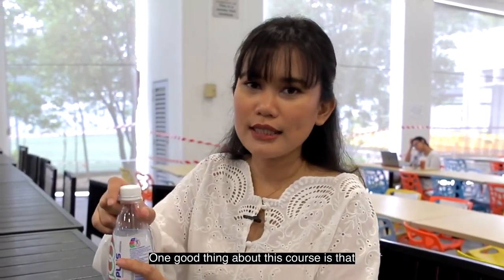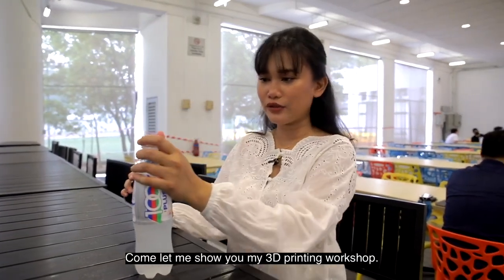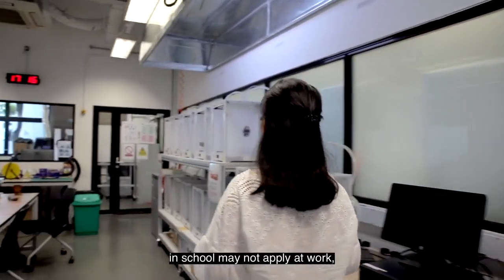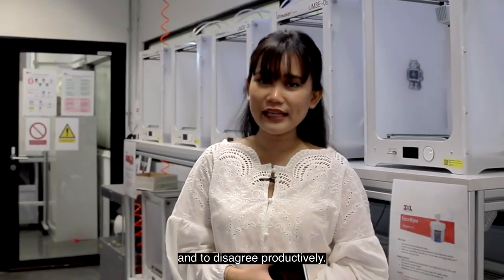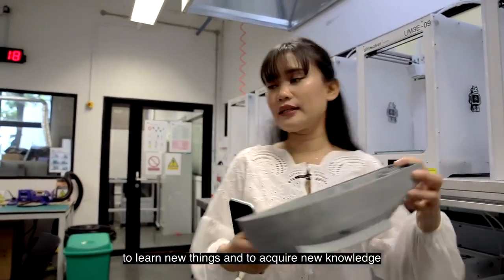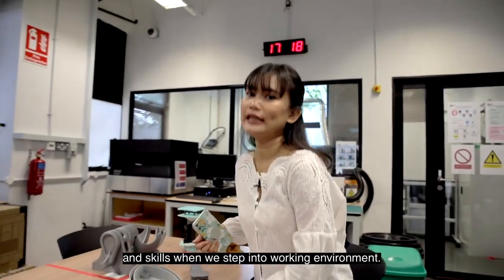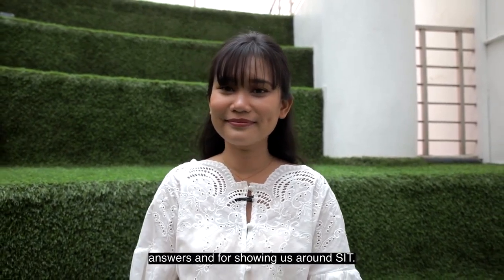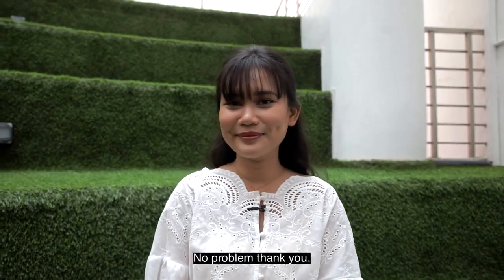Walk with Me Through My SkillsFuture Work-Study Degree Journey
Shamilah mixes her passion for photography and the maritime industry as a BEng Naval Architecture student, just like how she combines work and study in the SkillsFuture Work-Study Degree.

Get a snapshot of how Shamilah earns skills at the workplace and learns knowledge at the Singapore Institute of Technology at the same time in this video.